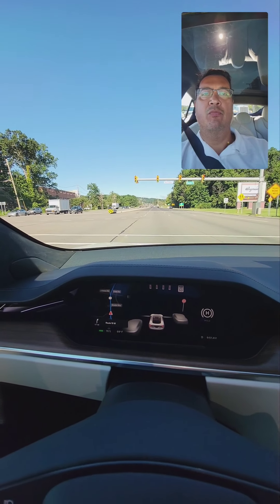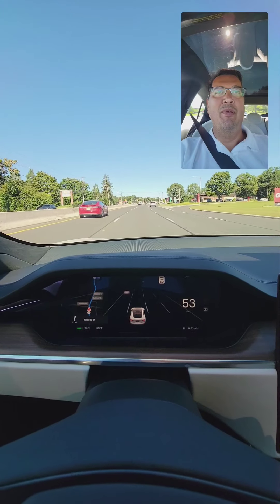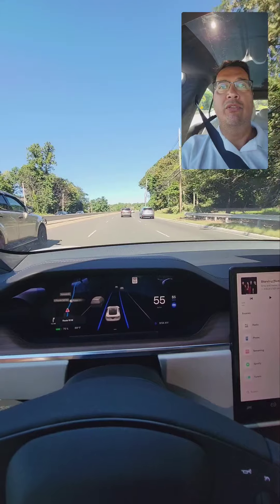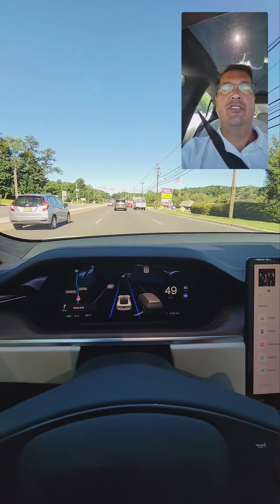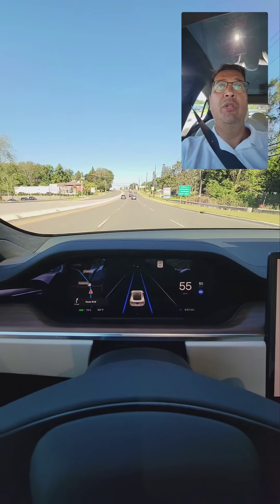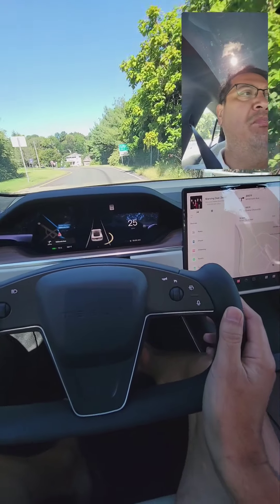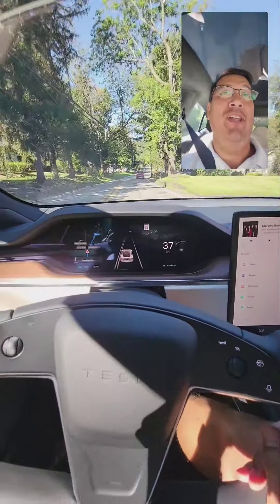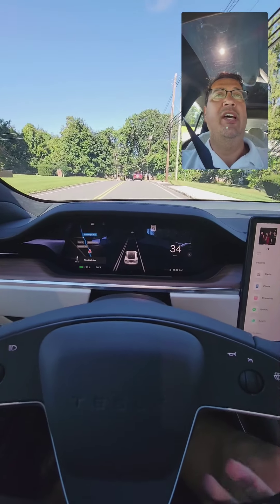Model S Plaid First Impressions After a Day